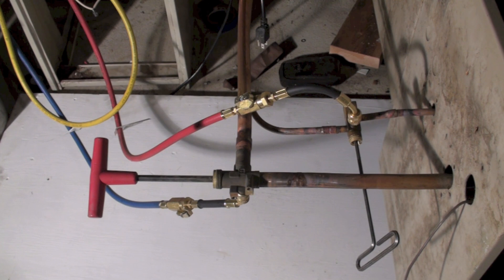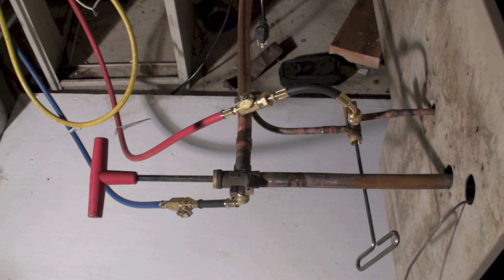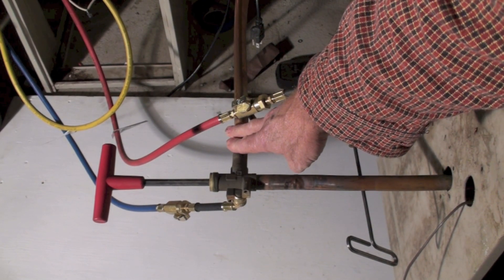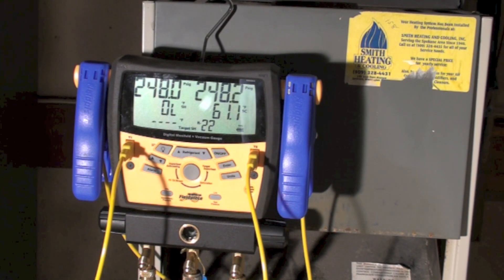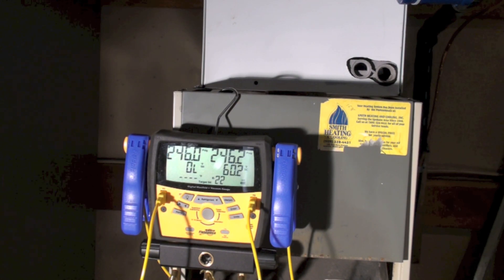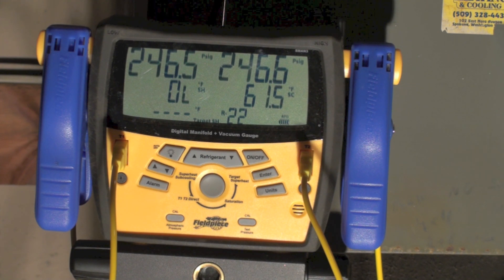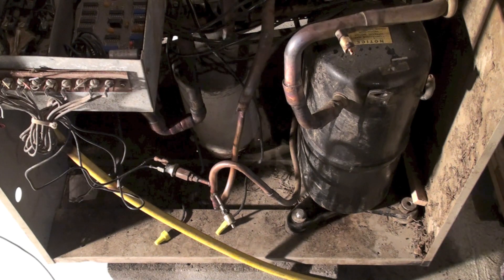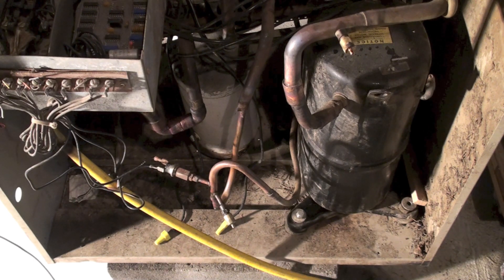A/C high pressure test part 2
This one continues the pressure test with separation of indoor and outdoor sections to isolate the leak.